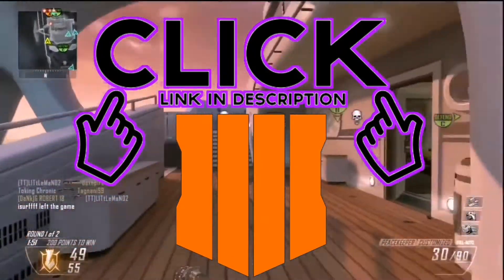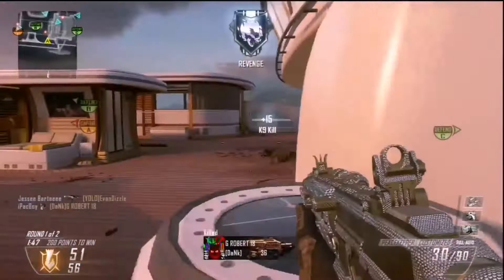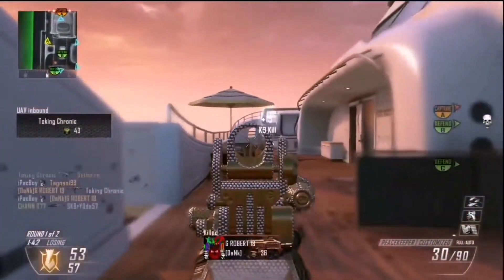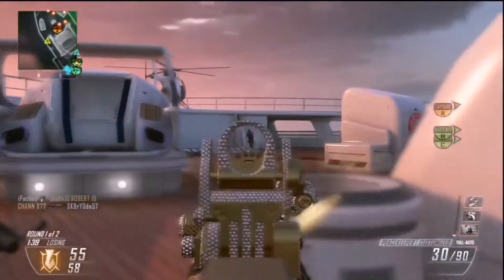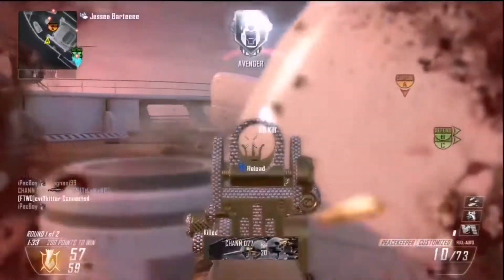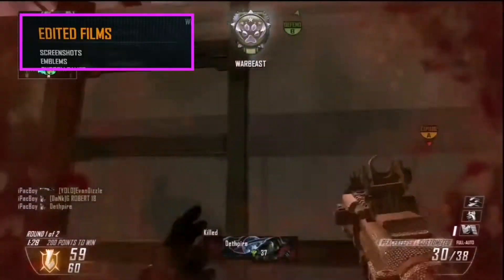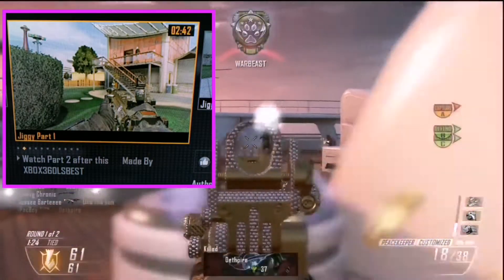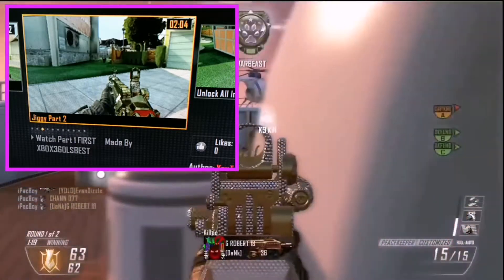Cod Bo2! How to get Jiggy Menu v4.0 for free! No jtag or USB needed! Bo2 mod menu!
Cod Bo2! How to get Jiggy Menu v4.0 for free! No jtag or USB needed! Bo2 mod menu! Hope you guys are enjoying these bo2 videos!